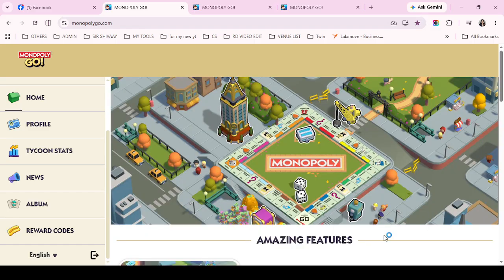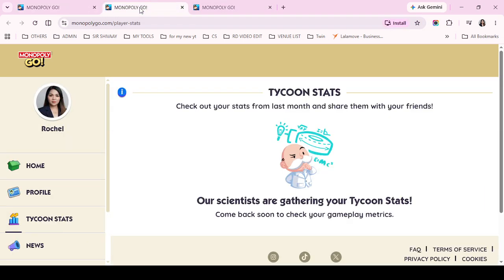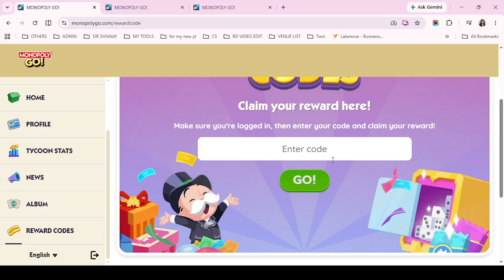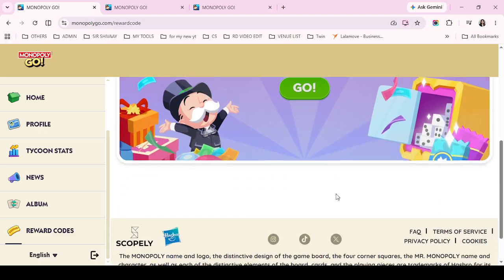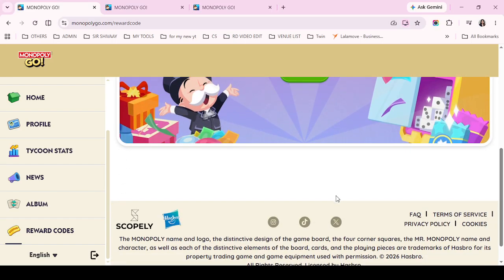How To Send Gifts On Monopoly Go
Want to send stickers, partner tokens, or gifts to your friends in Monopoly GO? Watch this complete step-by-step walkthrough on sending daily in-game gifts to your friend list!